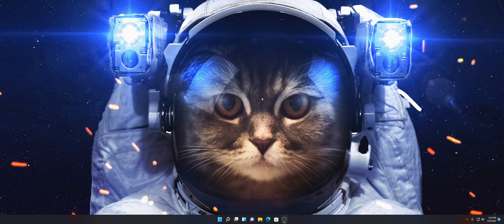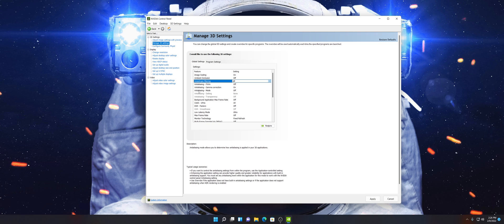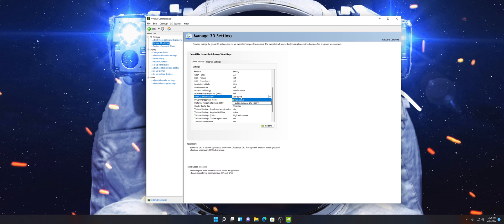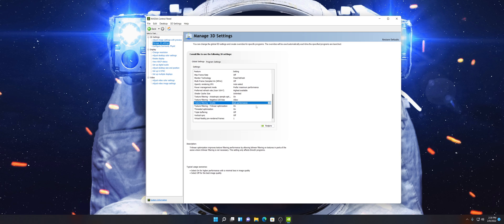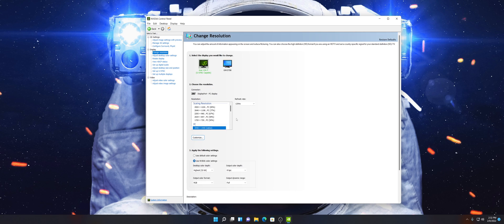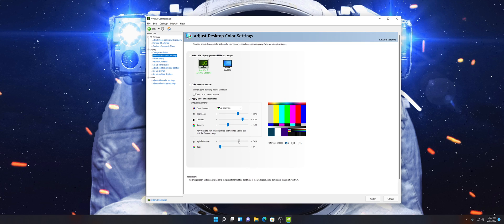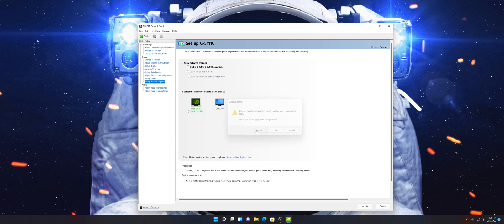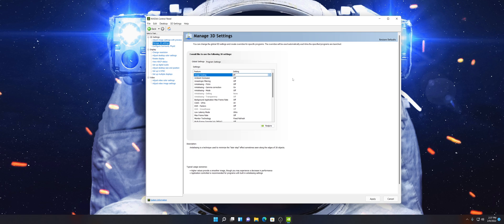Best Gaming Settings for Nvidia Control Panel (HIGHER FPS AND LOWER LATENCY)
I go over the best settings for nvidia control panel which will give you higher and more stable FPS in games aswell as lower your latency. This is good if you play fast paced games like Call of Duty, Valorant, or CSGO. However, no matter what genre of games you play this will help you get the best gaming experience possible. MAKE SURE YOU FOLLOW ALONG!!